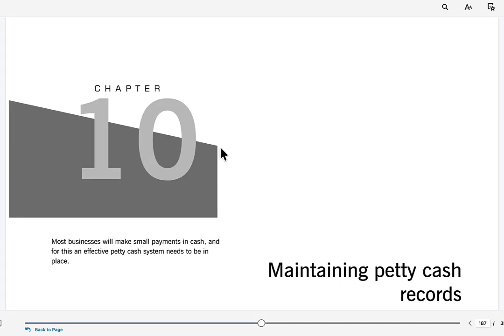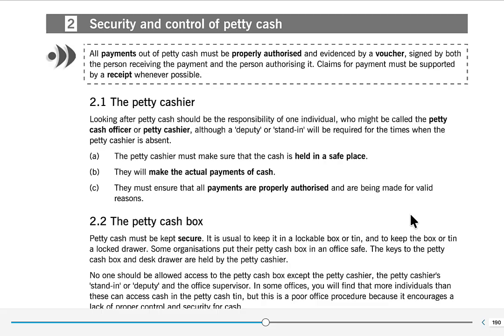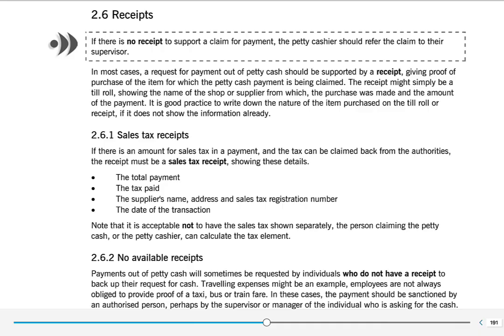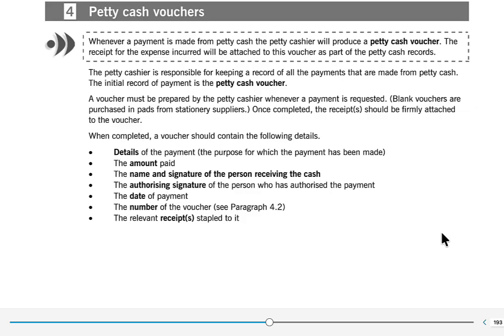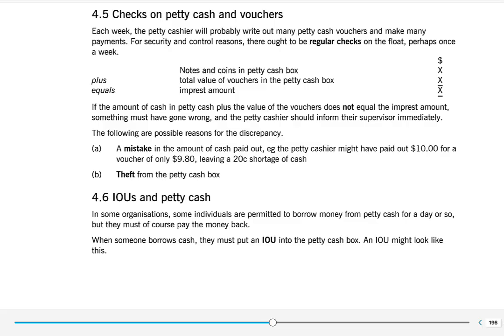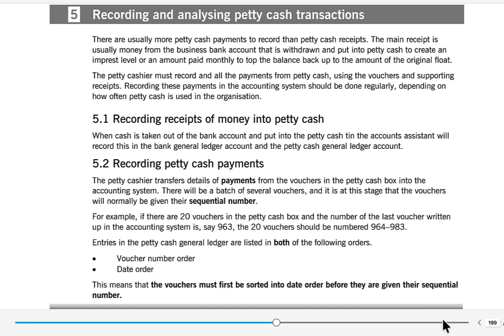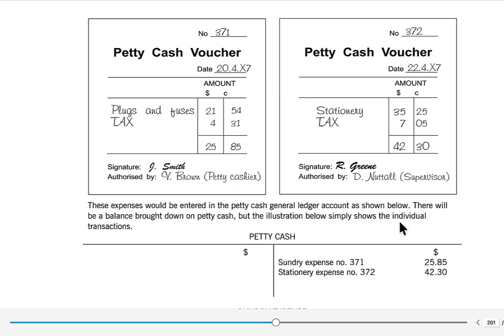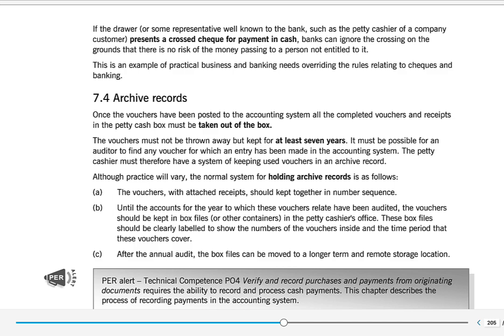ACCA FIA FA1 Complete Chapter 10 Well Explained / Recording &Maintaining Petty Cash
Chapter 10: Maintaining Petty Cash Records

(Or: “How small money causes BIG problems if you don’t control it”)

“Ever wondered how companies lose money without anyone stealing it?
Not through fraud… but through petty cash 👀💸
Today I’ll show you how ₹10, $5, or £2 can destroy your accounts if you don’t track it properly.”

🔹 What Is Petty Cash? (The Basics)

Petty cash is small cash kept on hand to pay for small, everyday expenses.

Examples:

Pens & stationery ✏️

Tea, coffee, snacks ☕

Local transport 🚌

Emergency repairs 🔧

👉 Rule #1: Petty cash is NOT for big payments
👉 Rule #2: Every payment must have proof

Meme line: “No receipt = No money” 😤

🔹 Purpose of Petty Cash (Why It Exists)

Why not just use cheques or bank transfers?

Because:

Writing a cheque for $3 is ridiculous

Small payments need speed

Businesses need convenience

So companies keep a small amount of cash ready → that’s petty cash.

🔐 Security & Control of Petty Cash

This is where businesses get serious.

Petty Cash Must Be:

✔ Kept in a locked box
✔ Handled by one responsible person (Petty Cashier)
✔ Used only for approved items
✔ Supported by receipts or vouchers

“Petty cash isn’t petty when it goes missing.”

🧾 Petty Cash Vouchers (VERY IMPORTANT FOR EXAMS)

Every payment must have a voucher.

A voucher shows:

Date

Amount

Purpose

Signature

Receipt attached

No voucher = transaction never happened ❌

🔄 The Imprest System (THE HEART OF THIS CHAPTER ❤️)

This is the most tested concept.

What Is the Imprest System?

A fixed amount of petty cash is given at the start.

Example:

Imprest amount = $150

During the week, $110 is spent

Cash left = $40

Business tops it back up with $110

👉 After topping up, total cash = $150 again

Formula to Remember:

Cash Left + Vouchers = Original Imprest

If it doesn’t match → problem detected 🚨

📘 Recording Petty Cash Transactions

Every payment is recorded in a petty cash book.

Columns usually include:

Date

Details

Total

Expense categories (postage, stationery, travel, etc.)

This helps:
✔ Track spending
✔ Control waste
✔ Prepare final accounts

💰 Petty Cash & Sales Tax (Sneaky Exam Area 👀)

Some petty cash expenses include sales tax.

So you must:

Separate expense amount

Record sales tax correctly

Add tax to the right account

Exam tip:
If tax is ignored → marks are ignored

⚖️ Balancing Off Petty Cash

At the end of the period:

Count the cash

Total the vouchers

Compare with imprest amount

If totals don’t match:

Cash shortage?

Missing voucher?

Recording error?

This step ensures accuracy and honesty.

🧠 Why This Chapter REALLY Matters

Petty cash teaches:

Financial discipline

Internal control

Accountability

Real-world accounting logic

Big companies collapse not because of big thefts…
…but because of small leaks everywhere 💧

🎯 One-Minute Chapter Summary (Perfect for Reels)

Petty cash = small everyday payments

Always needs control & receipts

Imprest system keeps cash constant

Vouchers prove every transaction

Records + balancing = no missing money

💥 Closing Line

“If you can control petty cash…
you can control any business.”